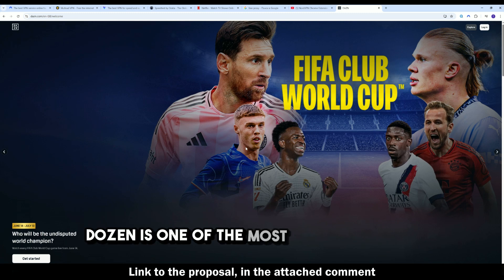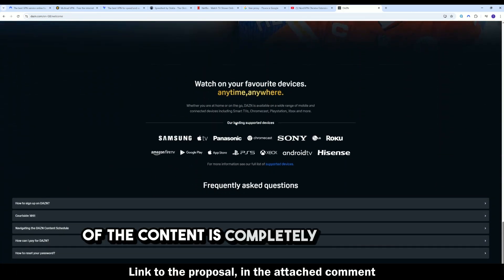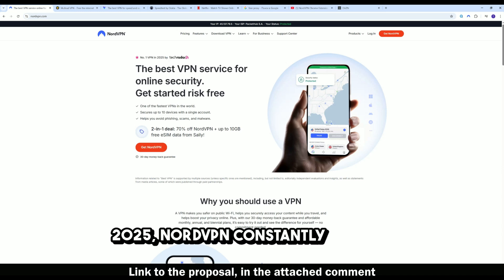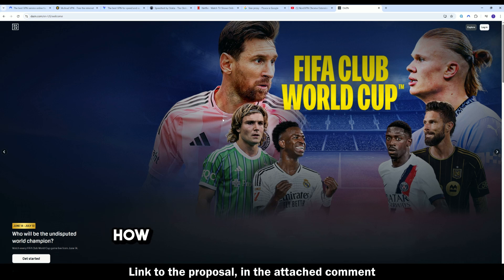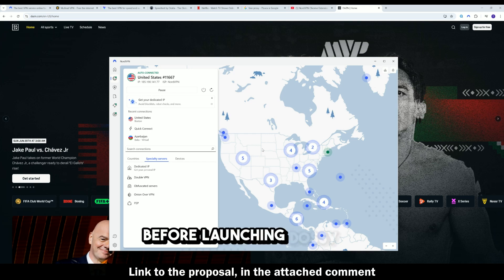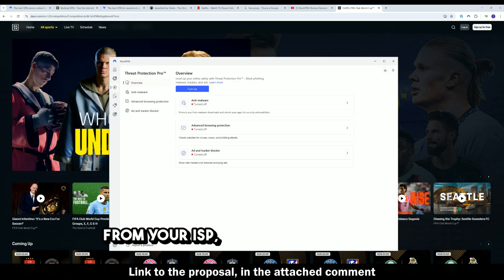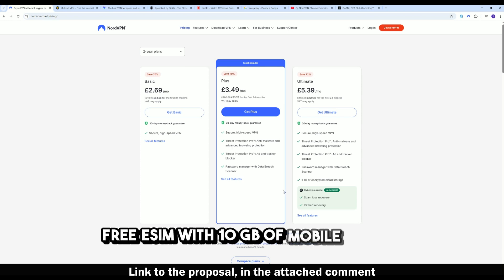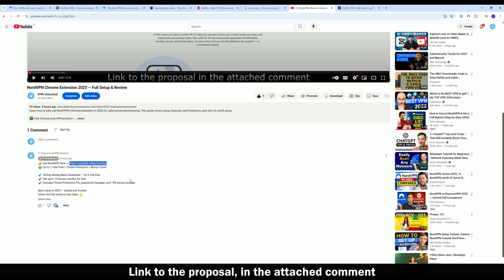Unblock DAZN Anywhere in 2025 — NordVPN Step by Step Guide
Want to watch DAZN from anywhere? In this guide, I show you exactly how to unblock DAZN with NordVPN in 2025, bypass regional restrictions, and stream sports without limits.

✅ Full DAZN VPN guide
✅ NordVPN setup and troubleshooting

📌 What you’ll learn today:
• Unblock DAZN with NordVPN
• Setup steps explained
• Streaming, privacy & pricing breakdown
• Honest verdict for 2025